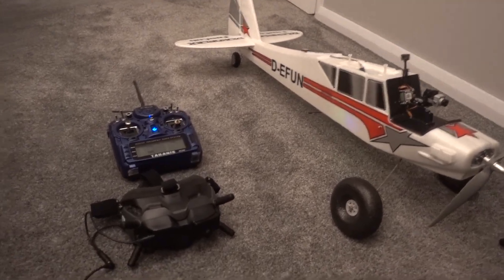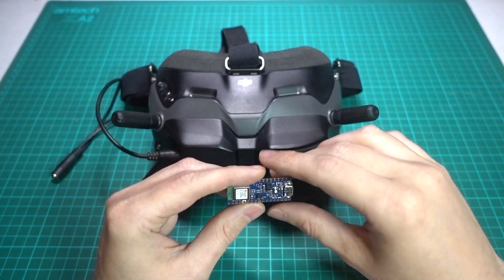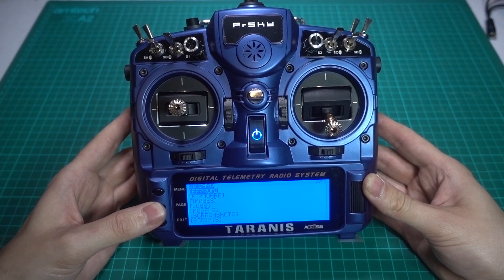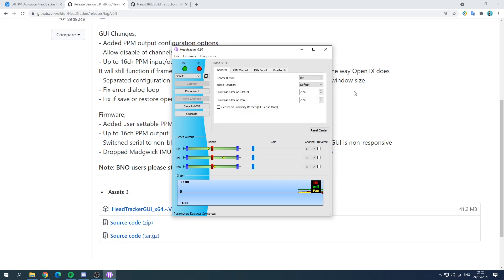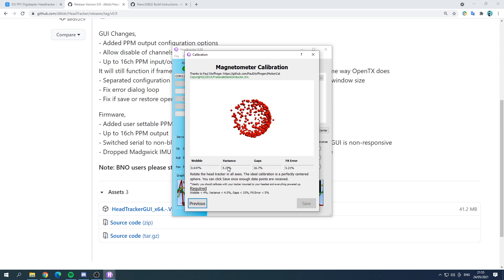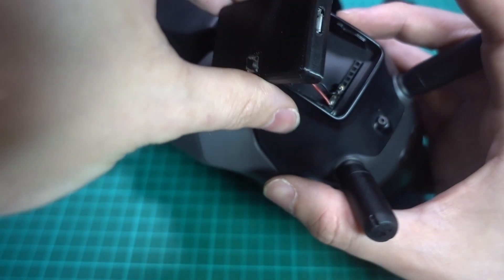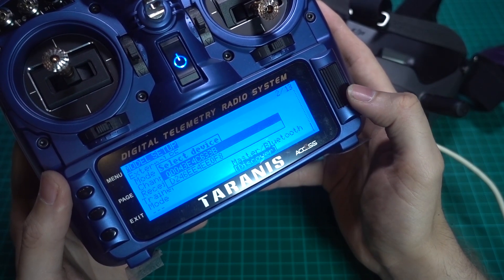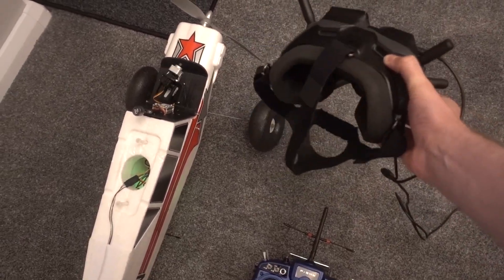DJI FPV Wireless Head Tracker